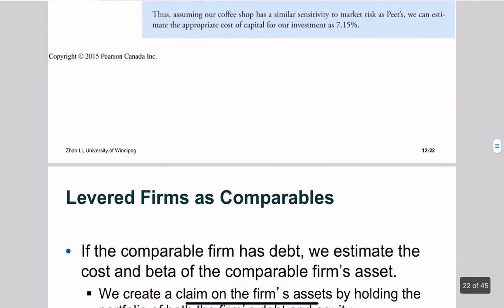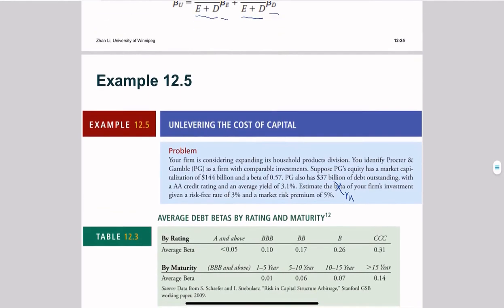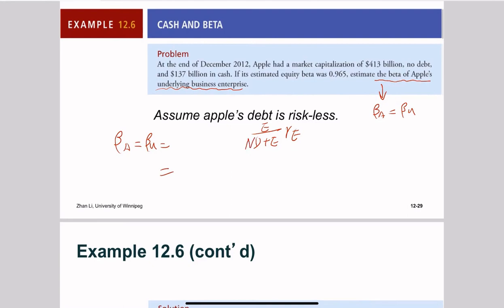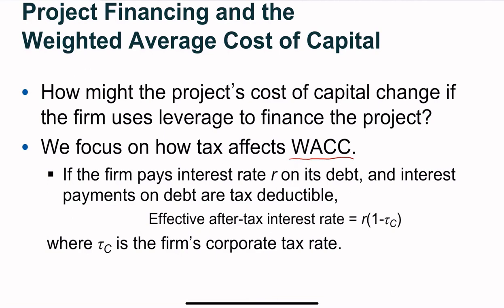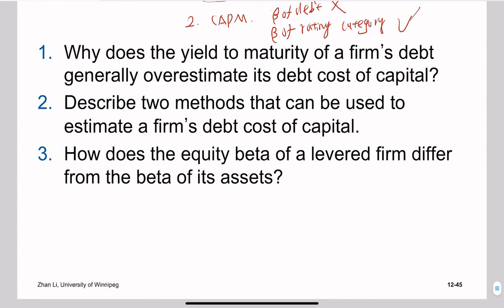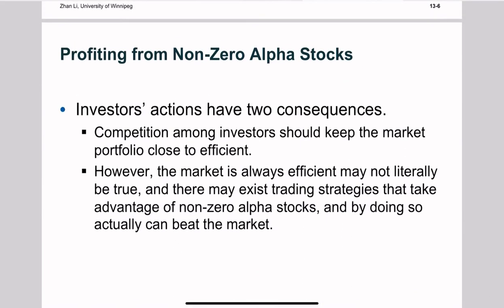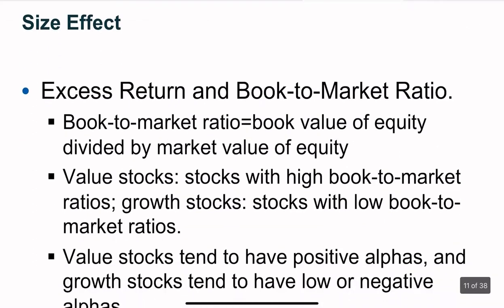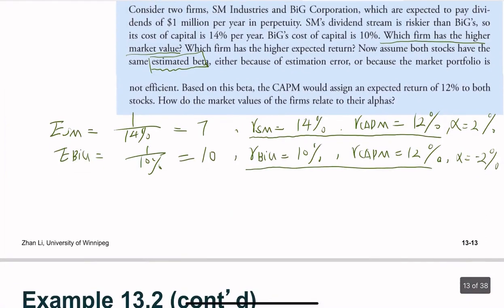Corporate Finance II Week 4 Tuesday